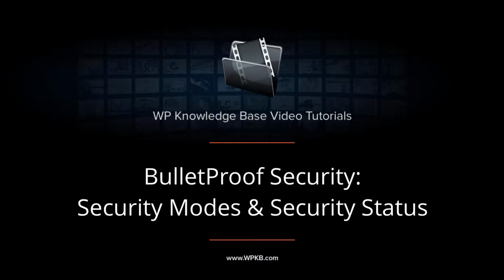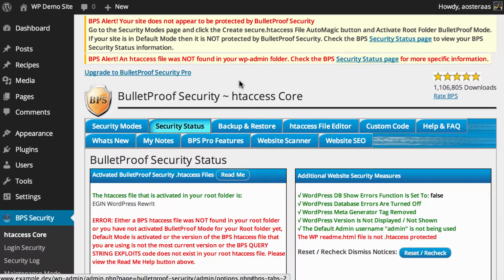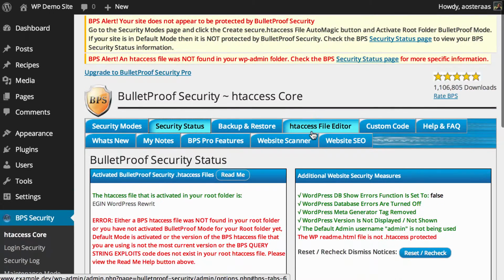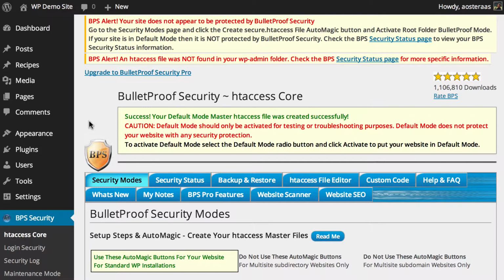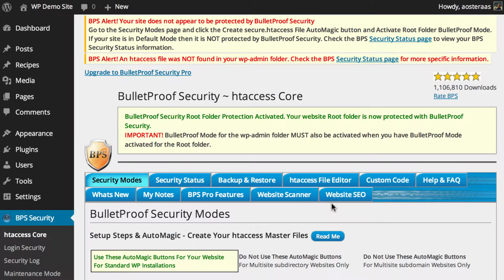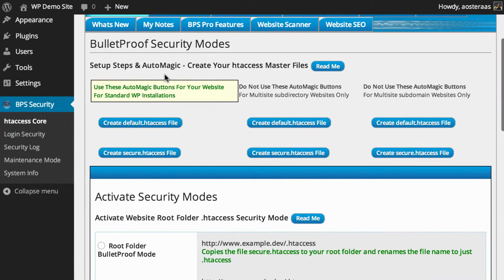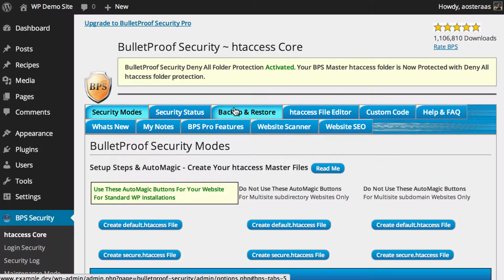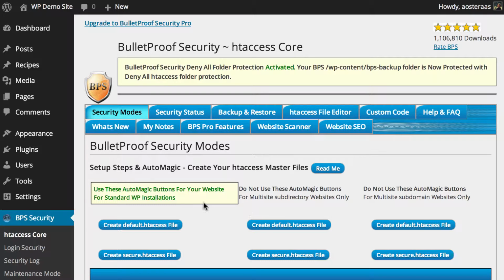BulletProof Security: Security Modes & Security Status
In this video we'll show you through the Security Modes and Security Status in BulletProof Security for WordPress, to help you secure your website.